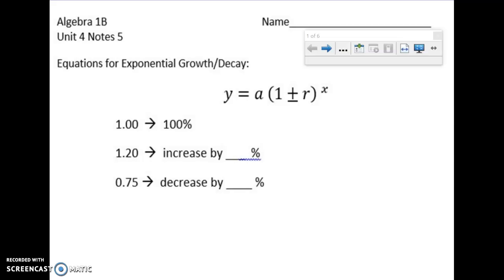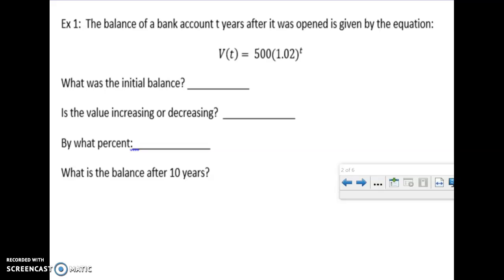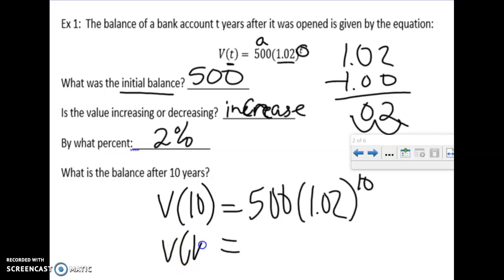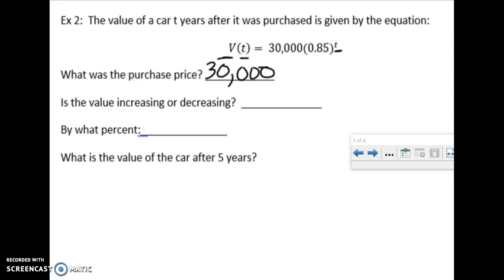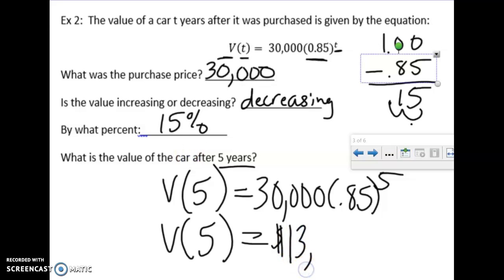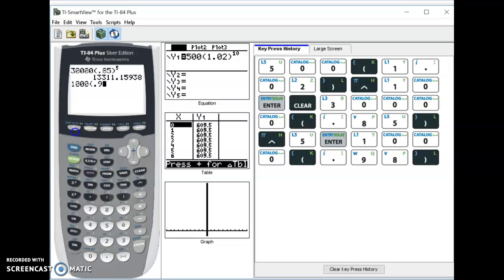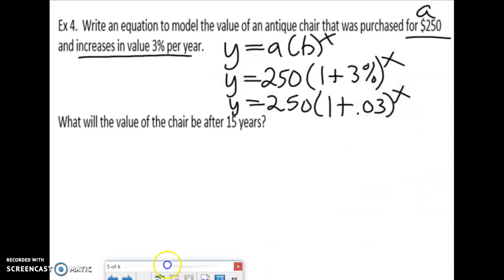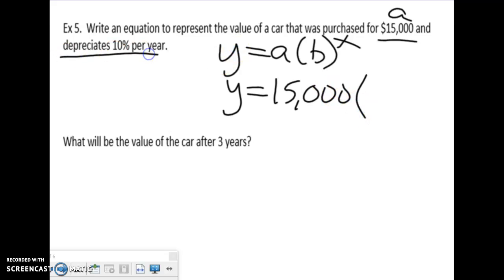Video Unit #4 Notes #5